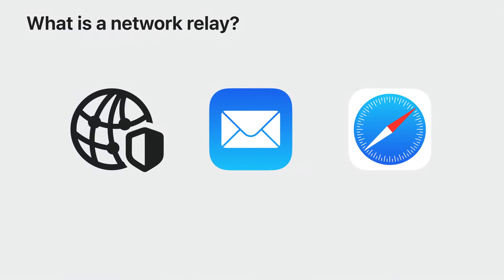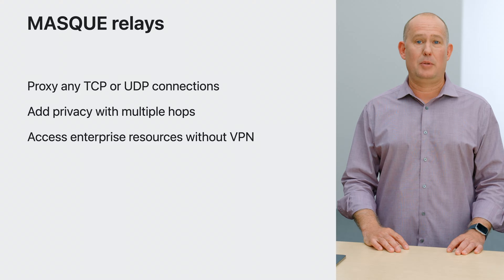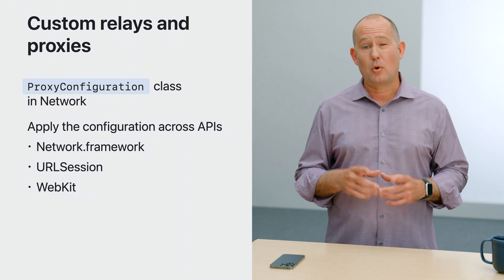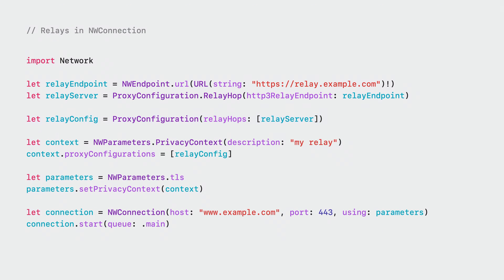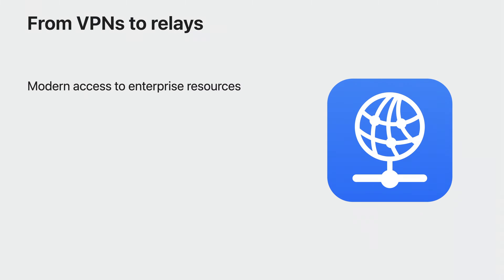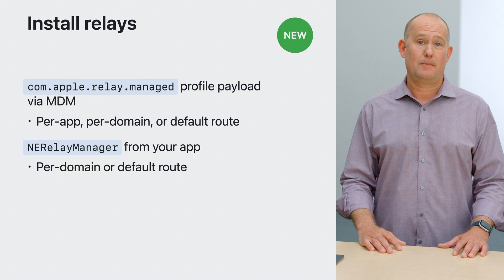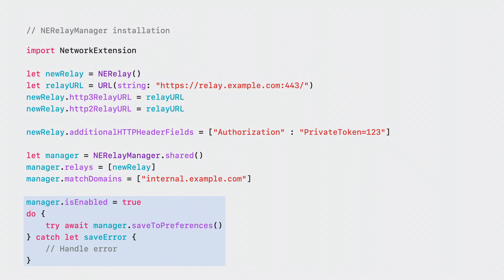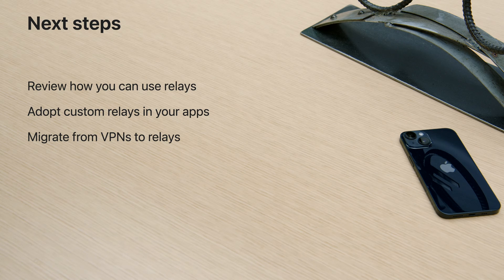WWDC23: Ready, set, relay: Protect app traffic with network relays | Apple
Learn how relays can make your app’s network traffic more private and secure without the overhead of a VPN. We’ll show you how to integrate relay servers in your own app and explore how enterprise networks can use relays to securely access internal resources.